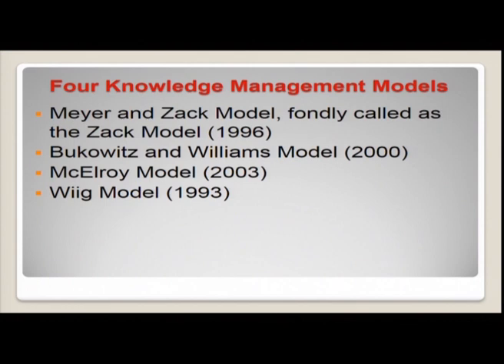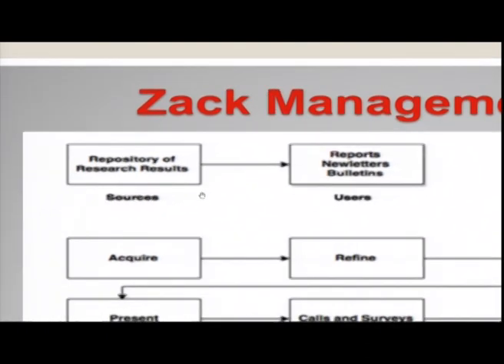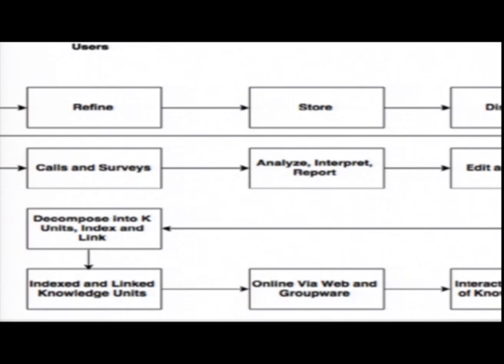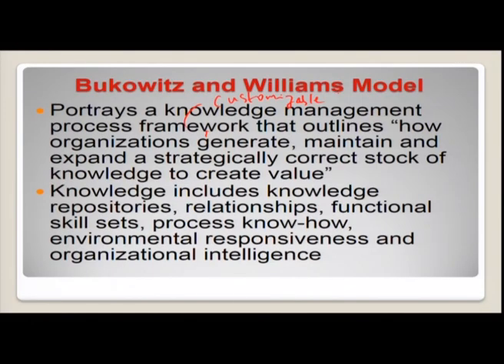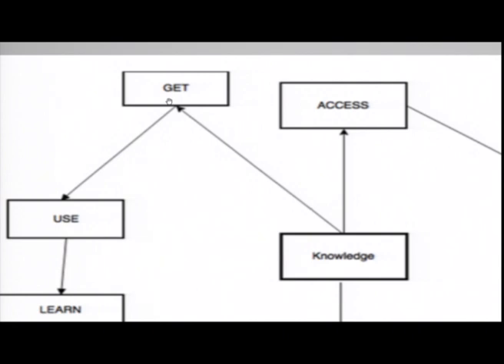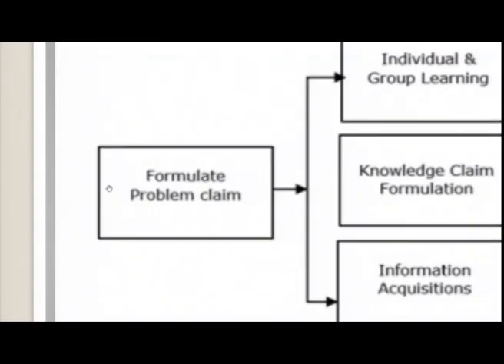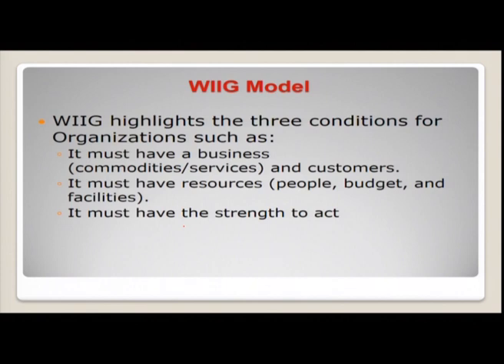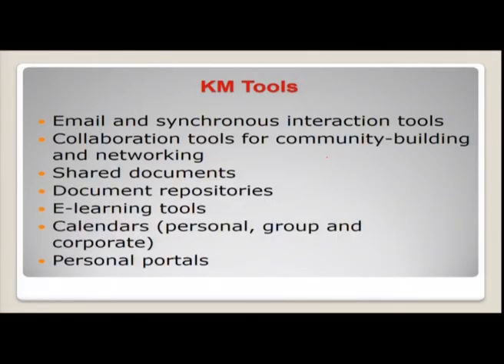Development Acquisition, refinement, Distribution, Deployment and the related knowledge models